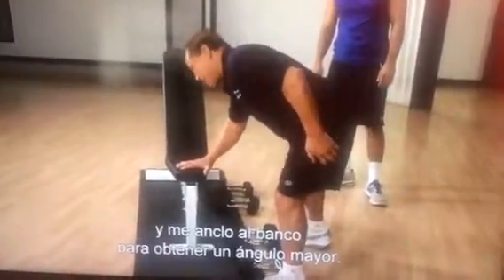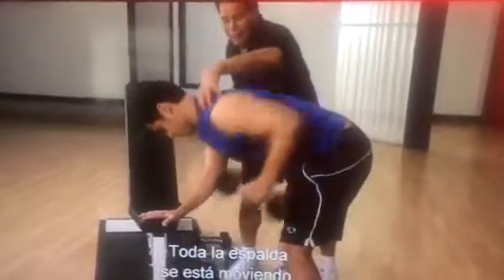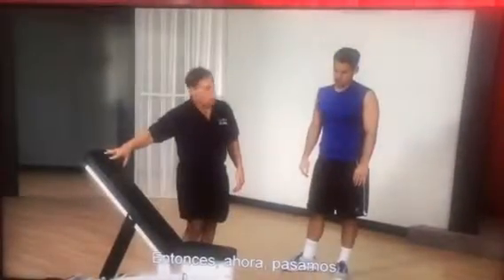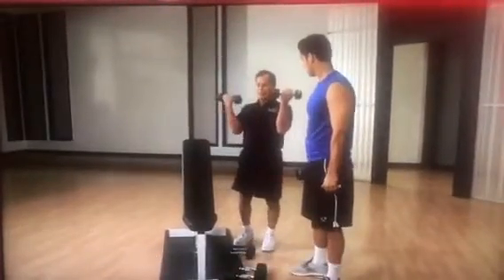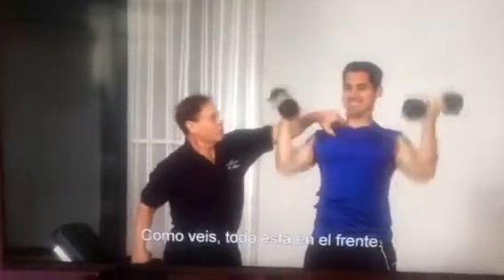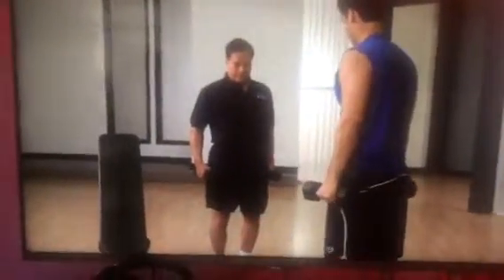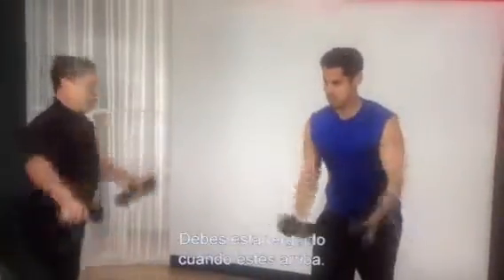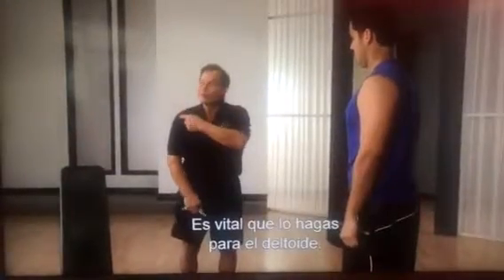How to become a Rambo 2